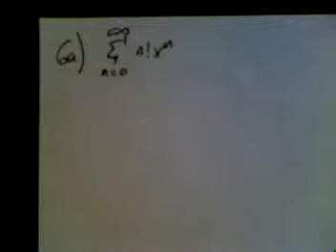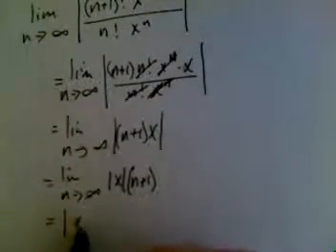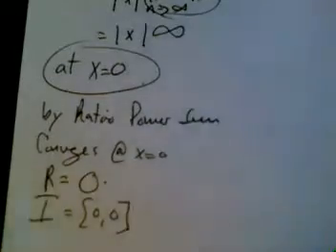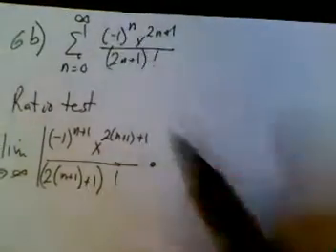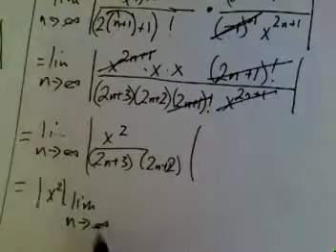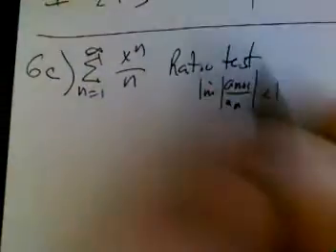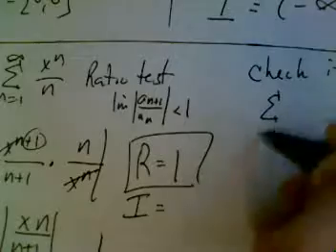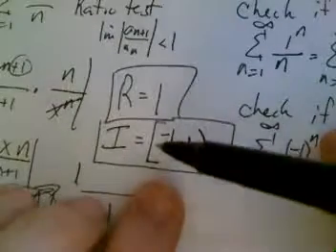24 MTH 264 V2 Taylor Series